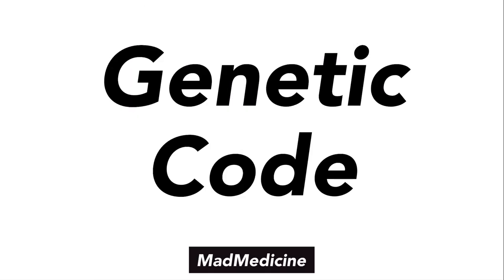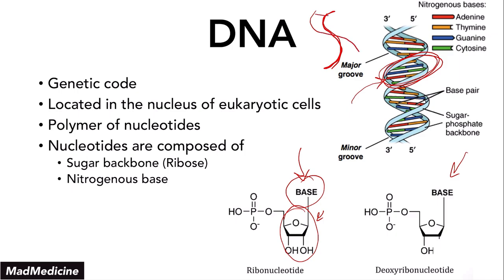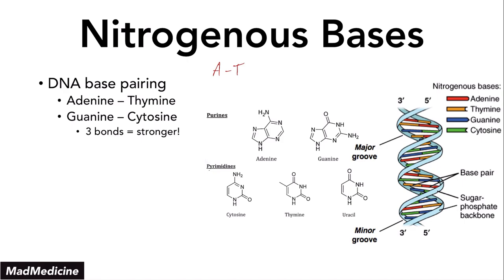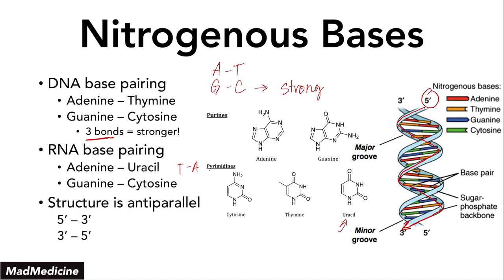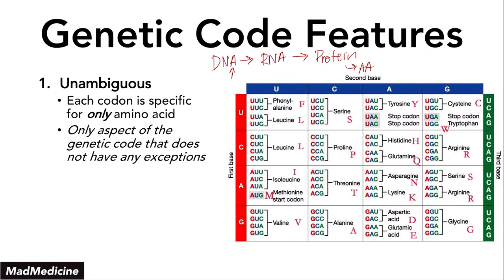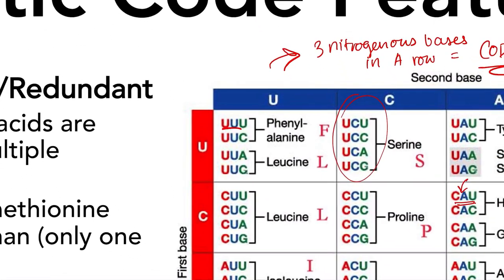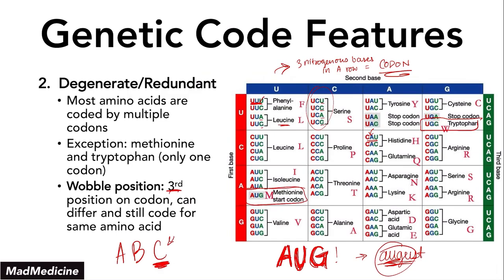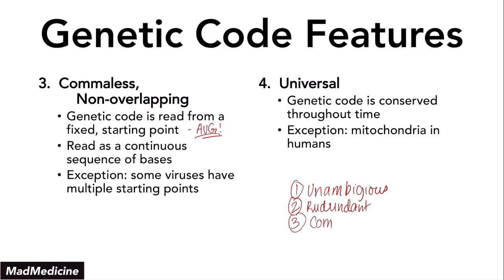Genetic Code - Biochemistry (USMLE Step 1)